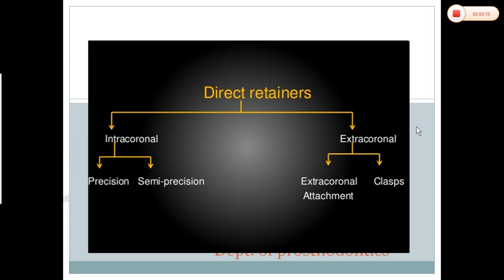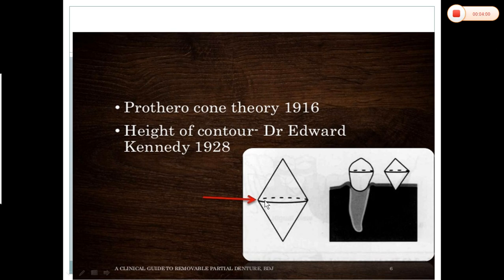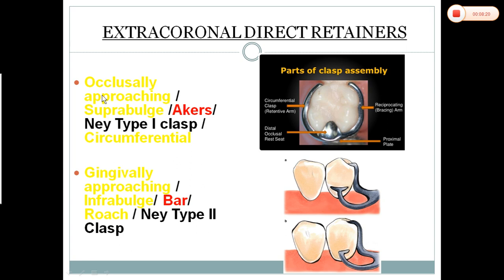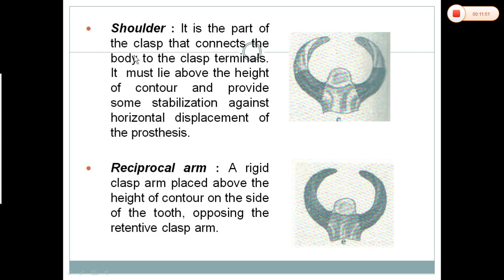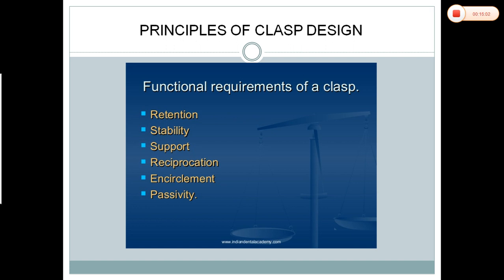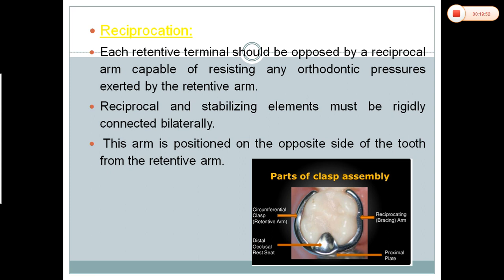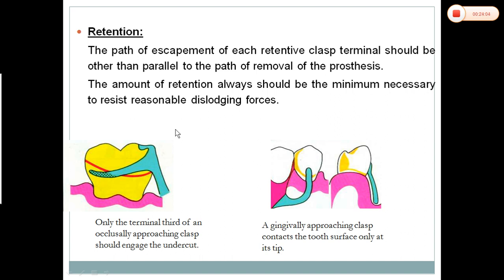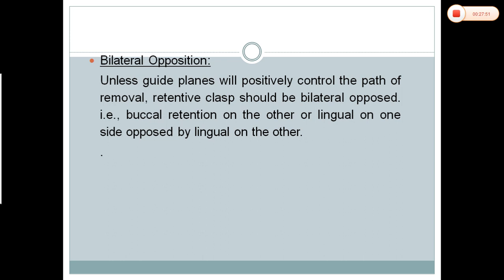Direct Retainers in RPD part-2